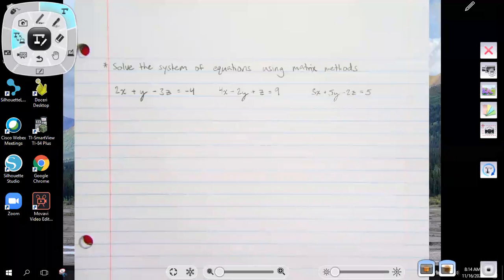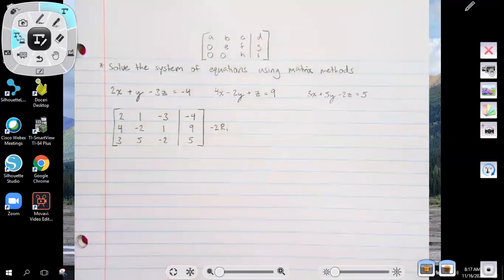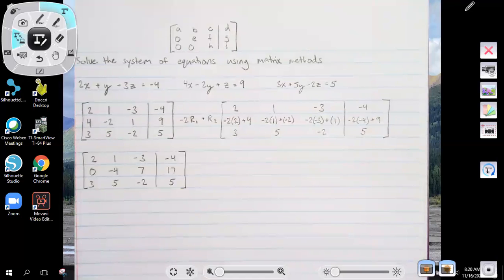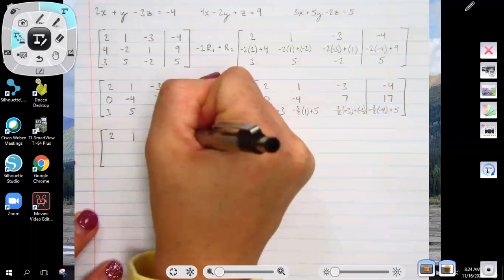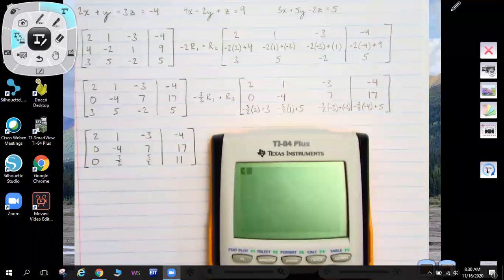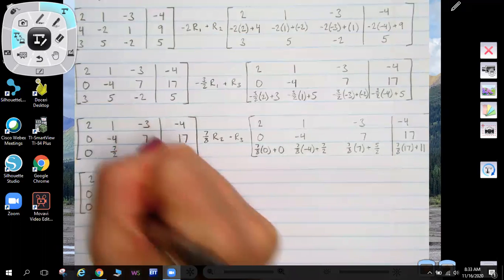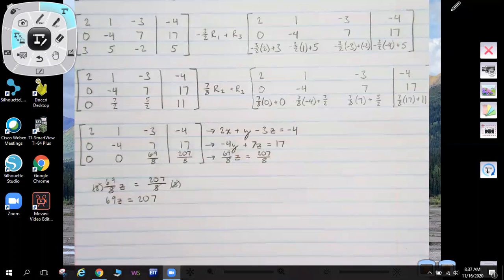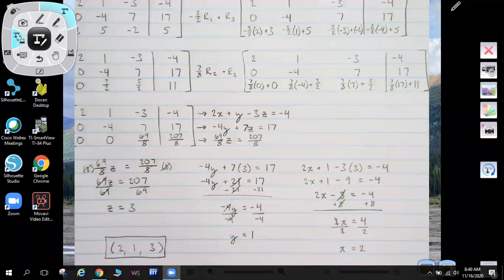Solving Systems of Three Equations Using Matrix Methods